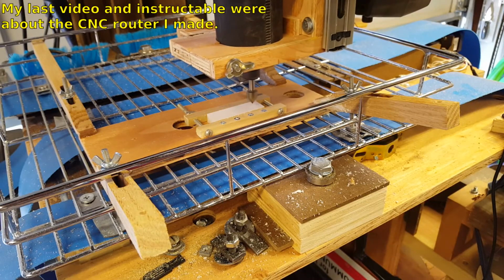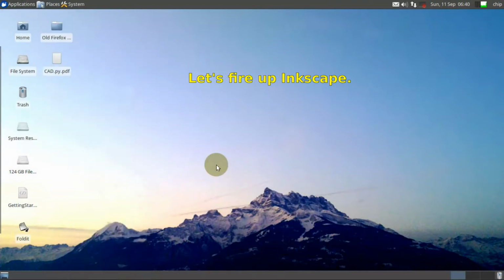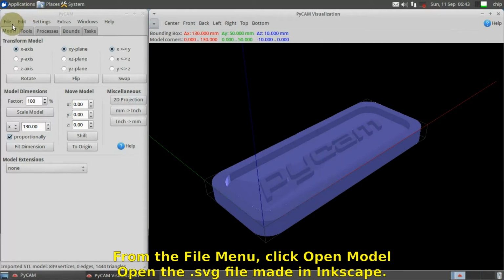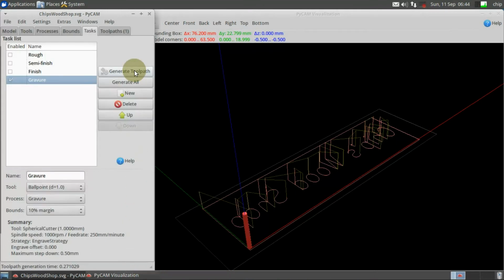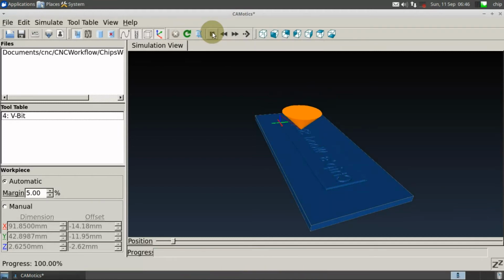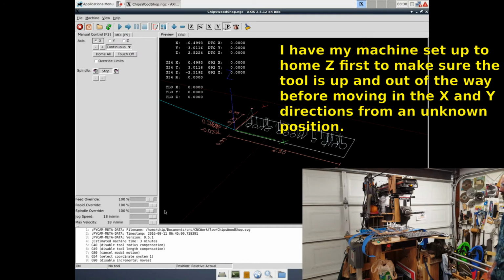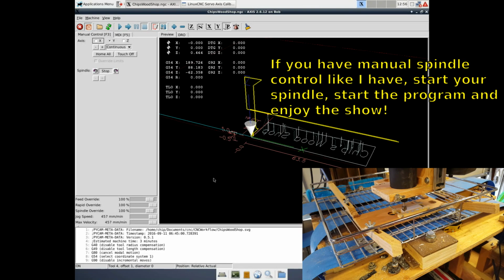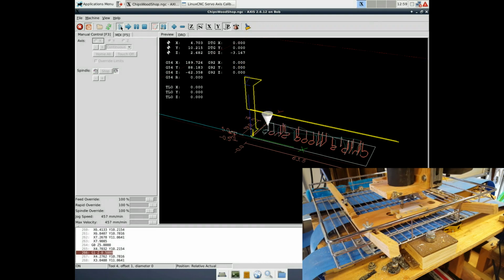Basic CNC Engraving with all Open Source Software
This video explains how to program a CNC router for engraving using all open-source software.  Everything shown is described in detail in an instructable here:

The following tools are mentioned in the video:

CAD/CAM

64 bit computer

CNC